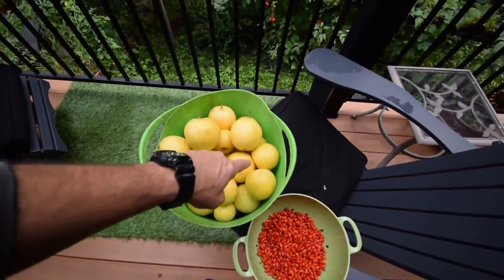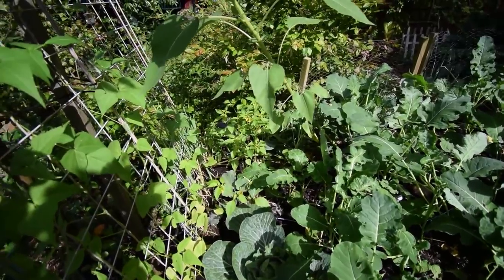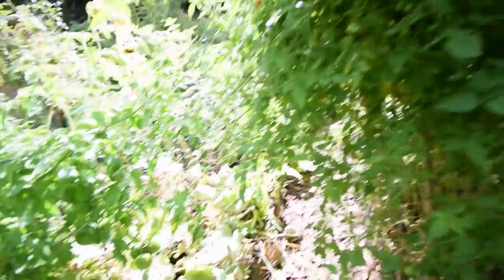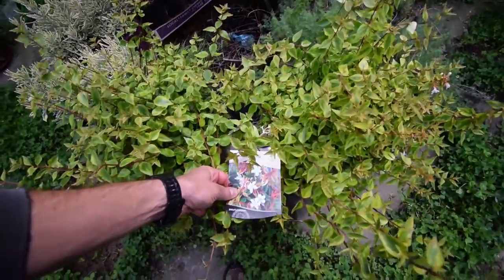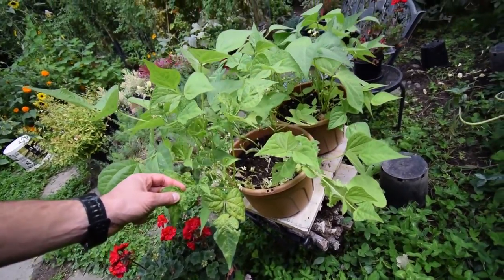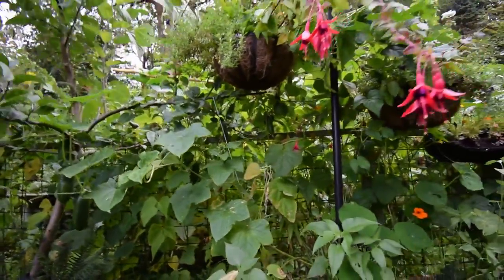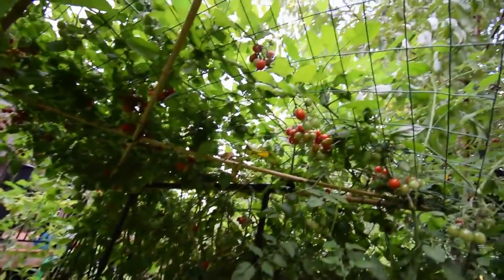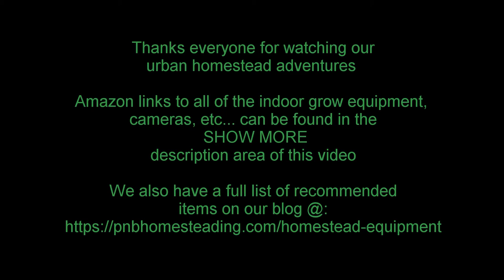Backyard homestead walk lower yard September 2018 week 37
Hi Everyone, with the end of summer and start of fall things have been pretty busy, sorry for the lack of much video content last weekend. Enjoy the video update! :-)